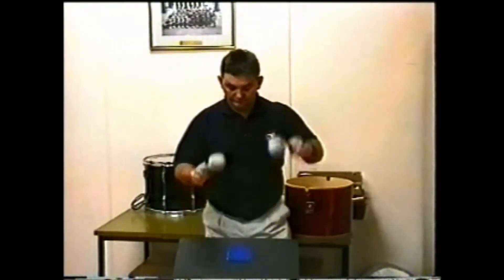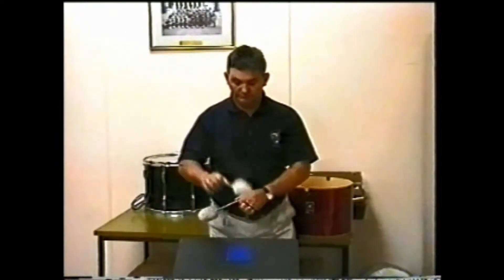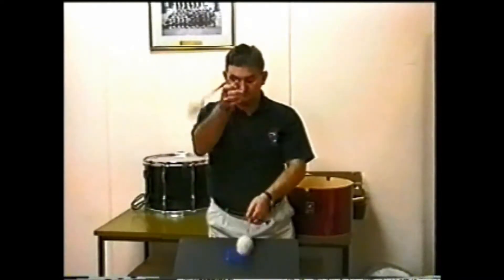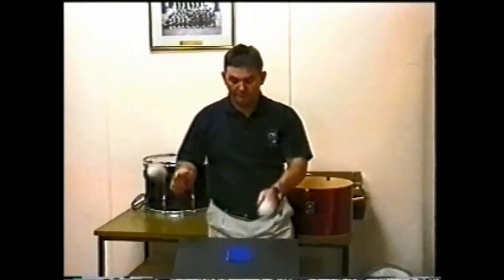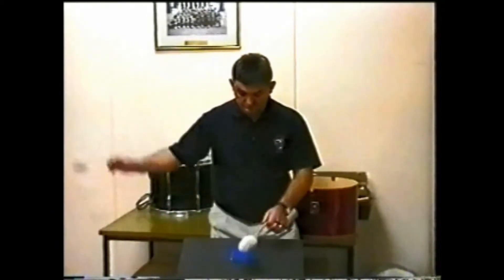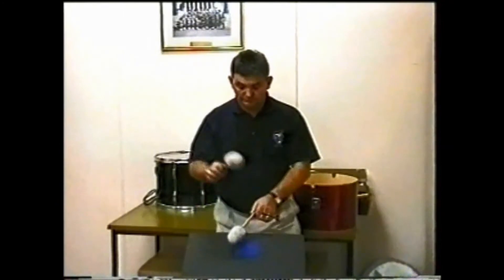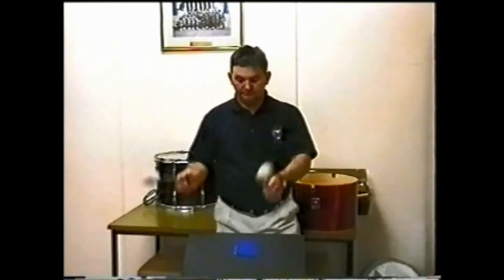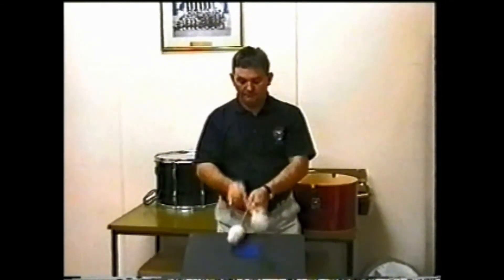07 Tenor Drum Flourish The Four Beat Swing